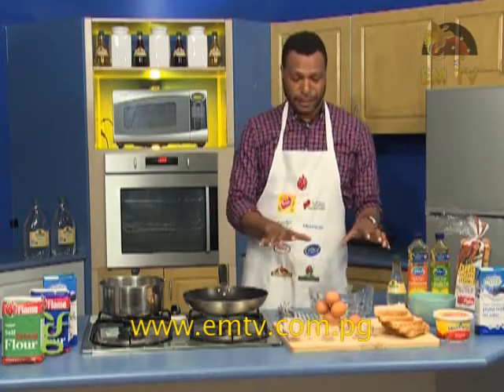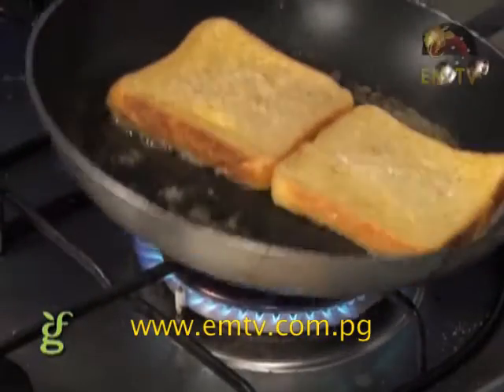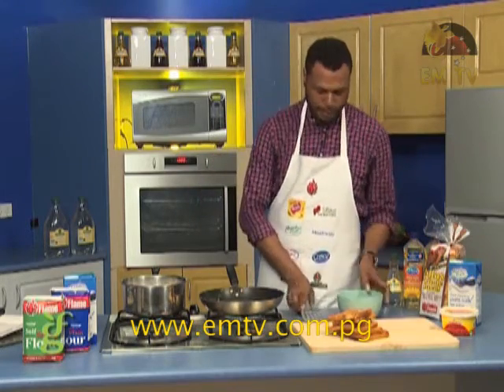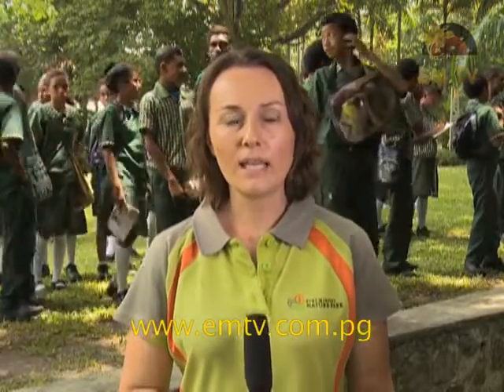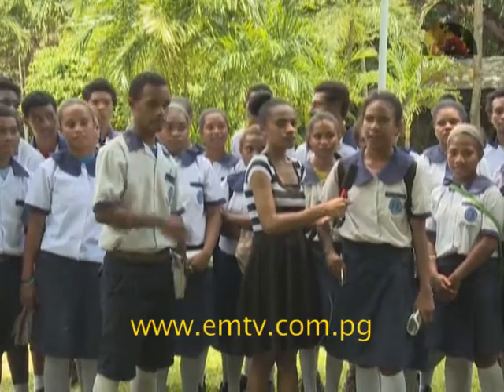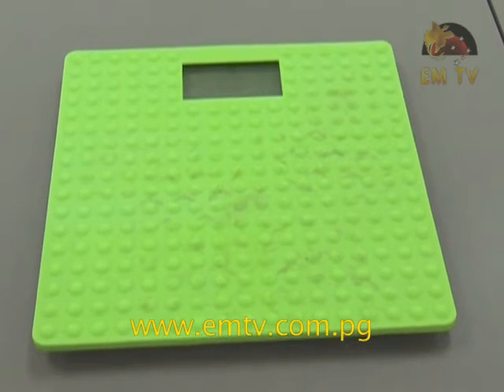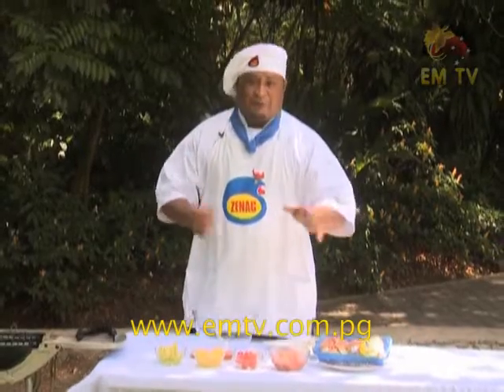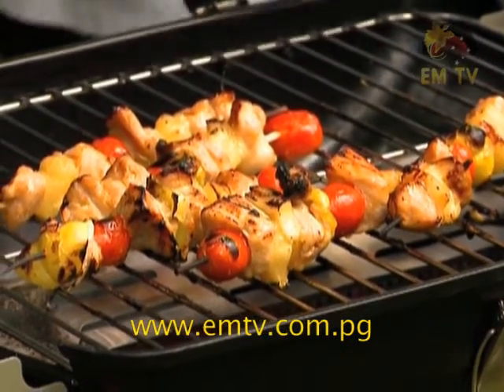Haus & Home - Episode 11, 2016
This week’s edition of Haus and Home presents a remarkably exciting and informative programming. Deliberately making known more of home and lifestyle improvement starting with Cooking with Goodman Fielder as usual, Animal Ples, Shopping with Brian Bell, Zenag joins us for this month’s edition of their cooking, followed by Healthy Minds with Dr.Ambi, and finally Snap Shot,   wraps up this episode.

Presenting the Links for the 11th Episode of Haus and Home is Victoria Gima.